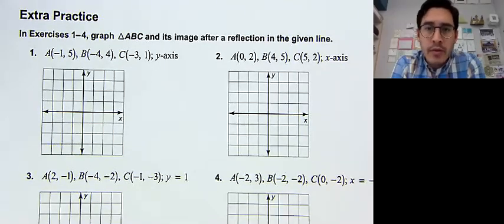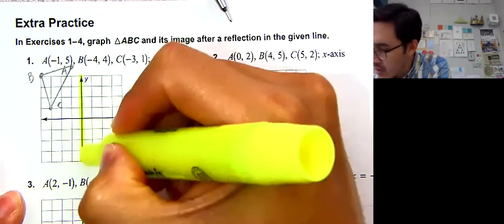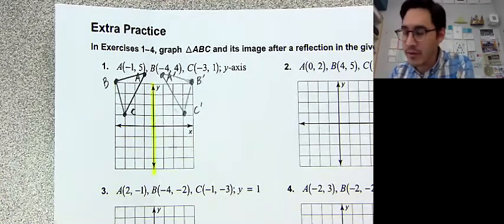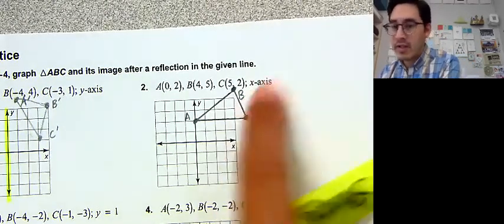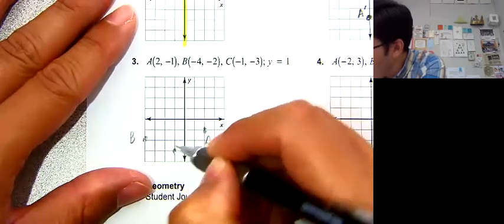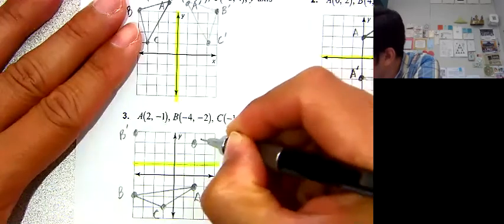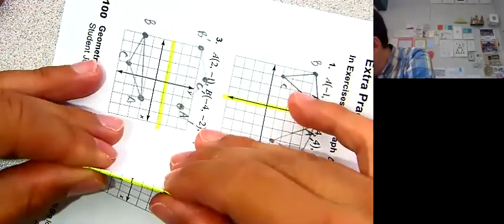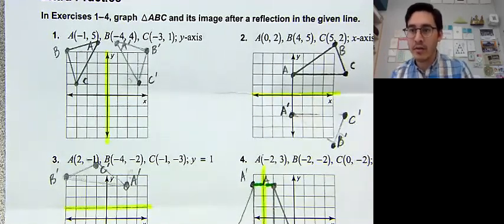Geo 4.2 reflecting across horizontal and vertical lines